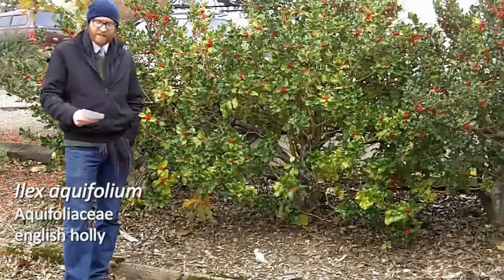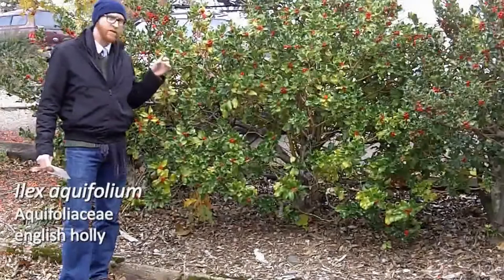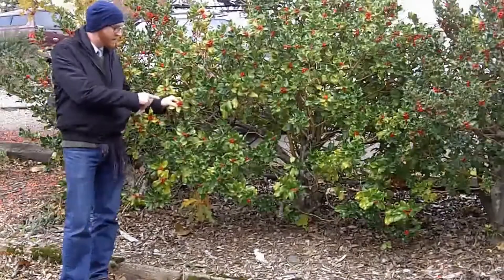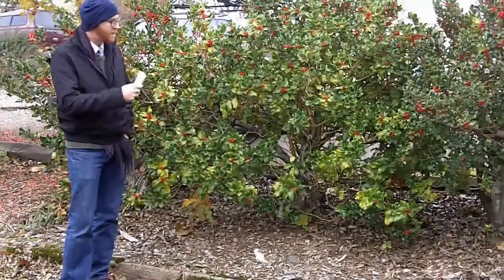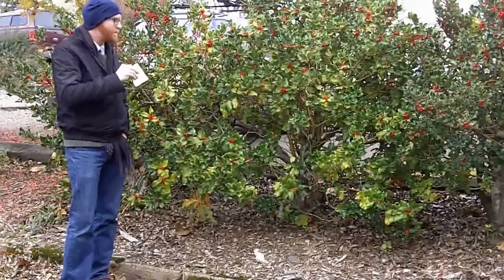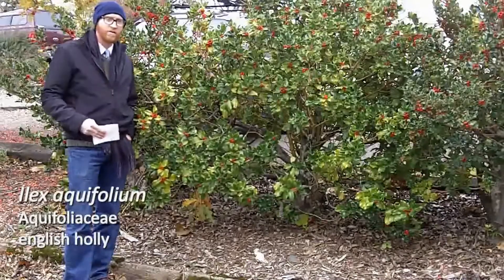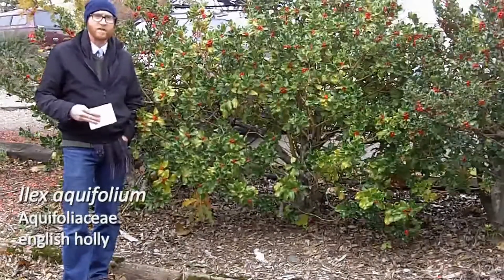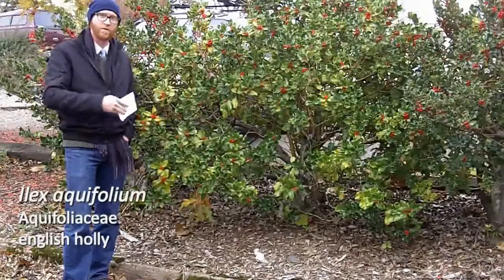English holly (Ilex aquifolium) - Plant Identification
Common name: English holly
Scientific name: Ilex aquifolium